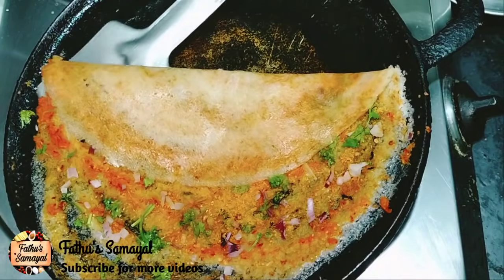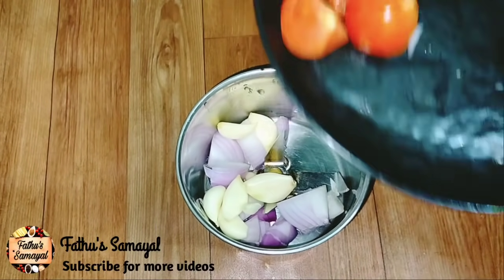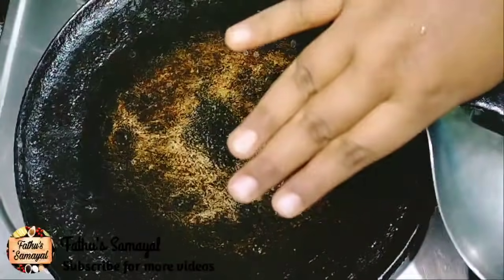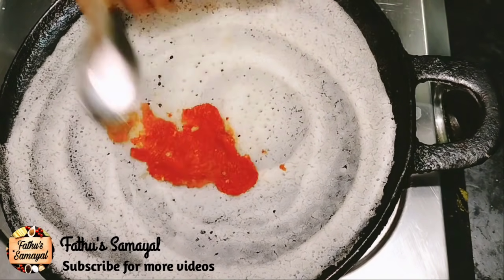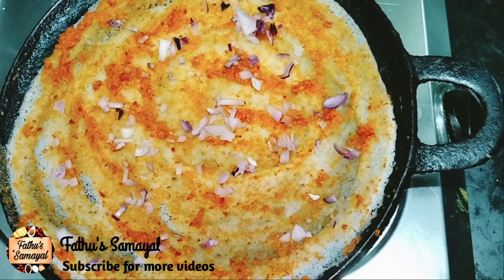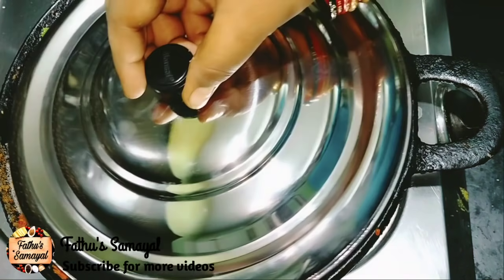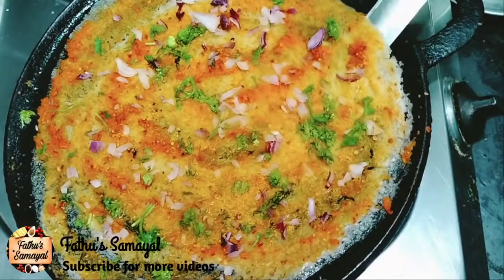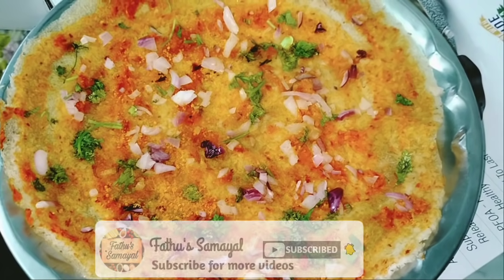கையெந்திபவன் காரதோசை சைட் டிஷ் தேவை இல்லை சுவை நாவிலேயே நிற்கும்/Kara dosai in Tamil|Fathu's Samayal